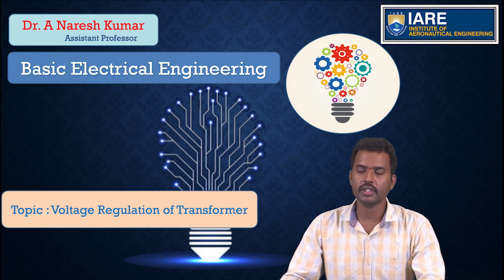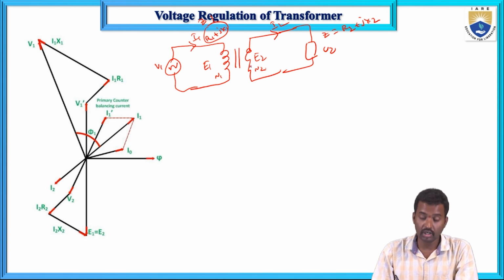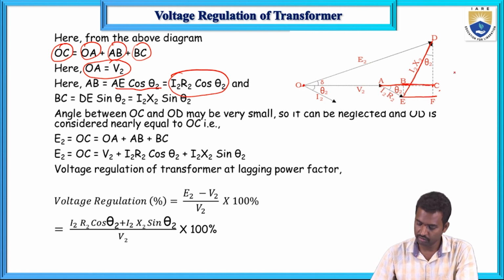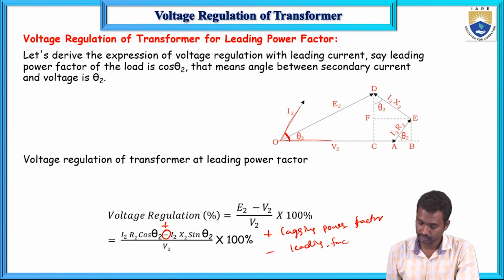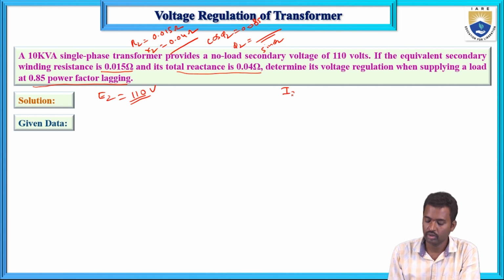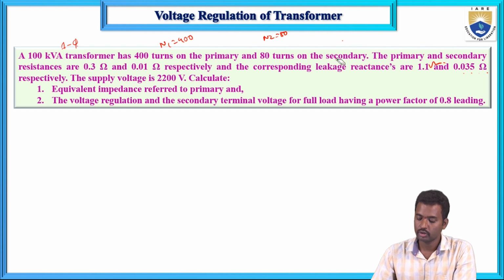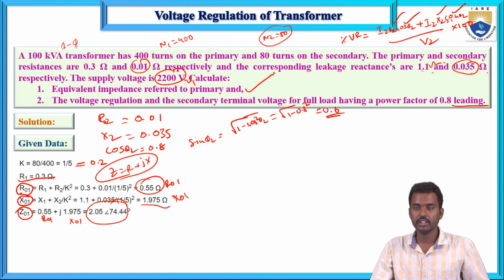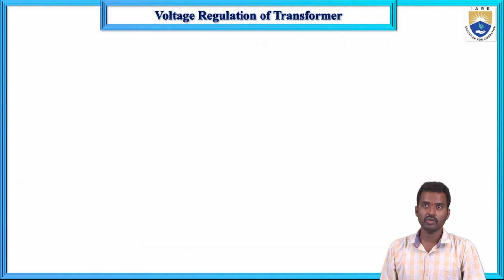Voltage Regulation of Transformer by Dr. A Naresh Kumar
Voltage Regulation of Transformer by Dr. A Naresh Kumar | IARE

Telangana, India.